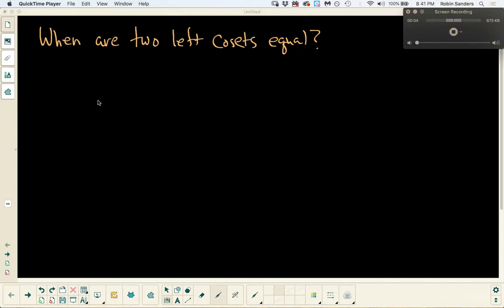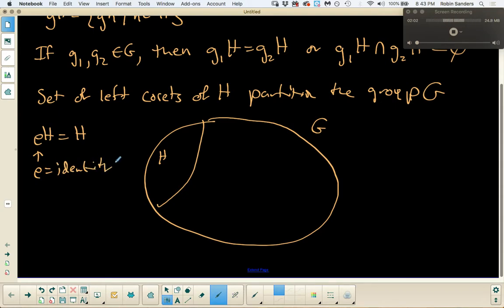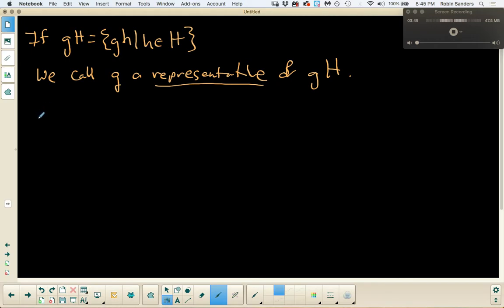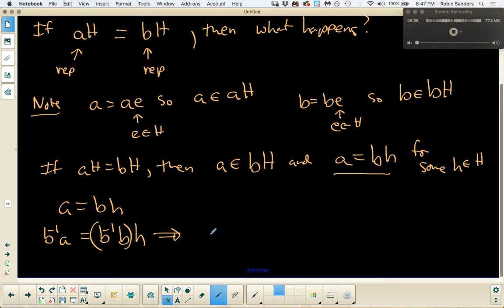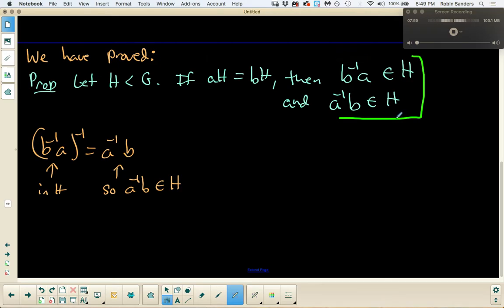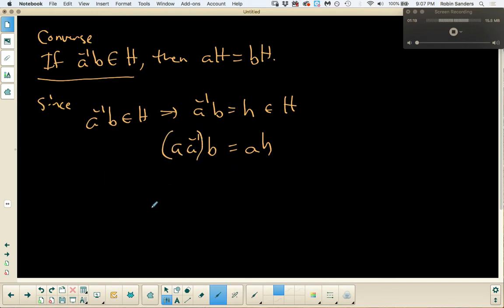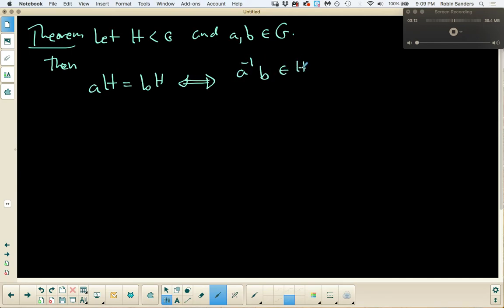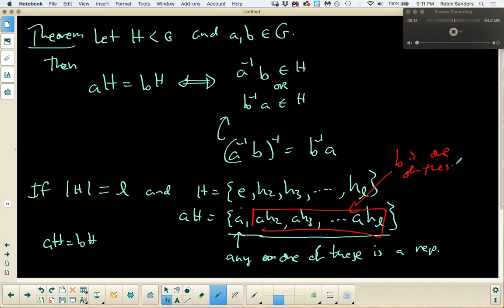17 When are two left cosets equal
Explores and answers the question: When are two left cosets equal?